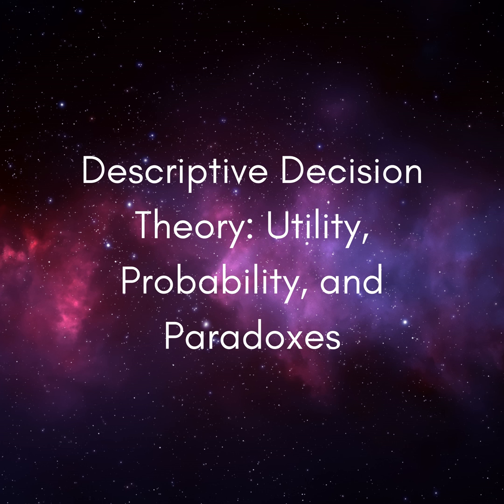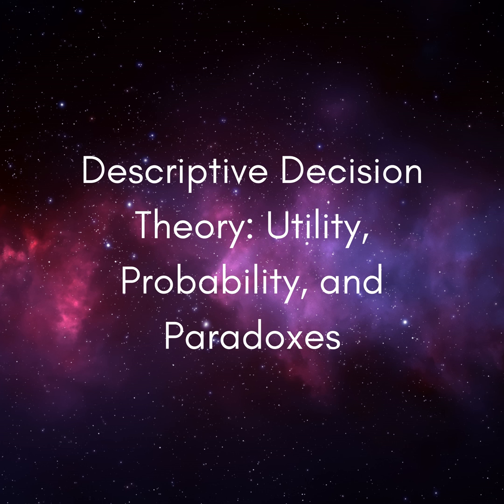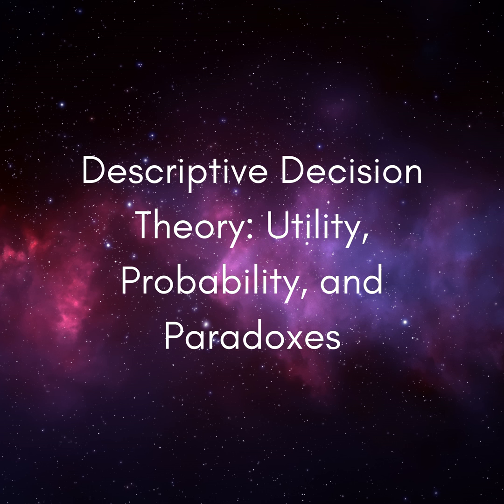Descriptive Decision Theory: Utility, Probability, and Paradoxes #1543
🎰 Why do we choose what we choose? From gambling brains to broken logic, explore how real decisions expose the chaos beneath reason.

Hosted on Acast. for more information.